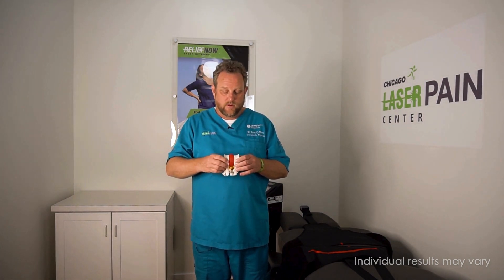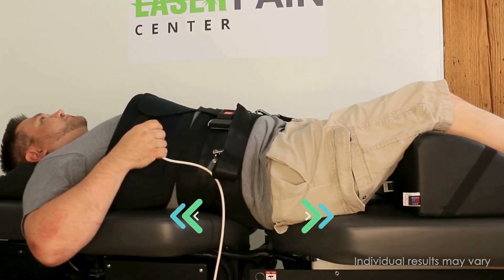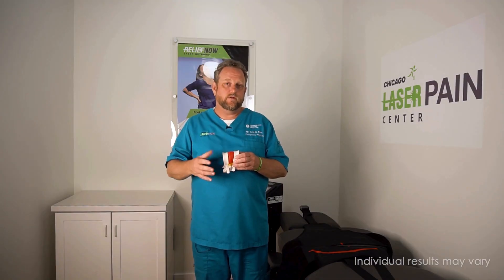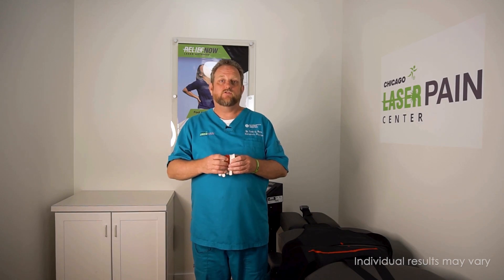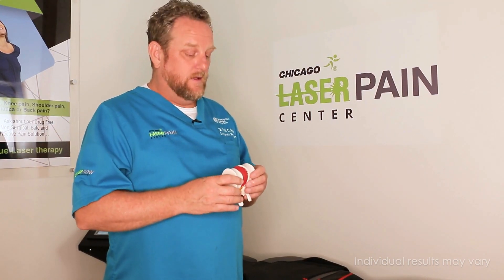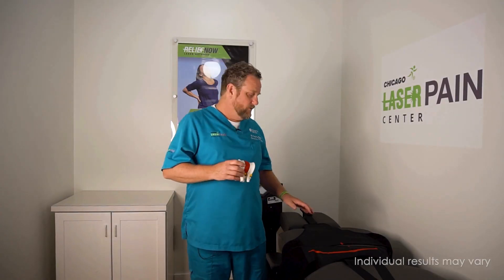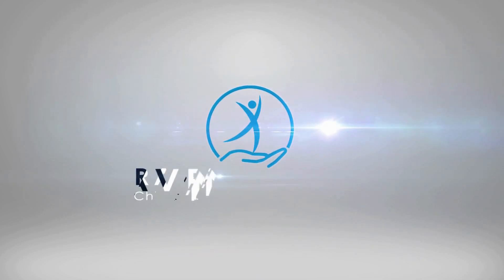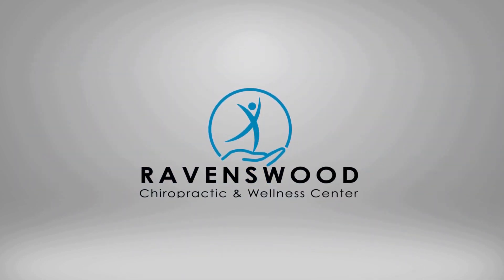Spinal Decompression vs Spinal Traction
Are you confused about the differences between spinal decompression and spinal traction? You're not alone! In this informative video, Dr. Renn D.C., from Chicago breaks down these two common treatments for back pain and spinal conditions.

Spinal traction is a method that involves applying a long, static pull to the spine, similar to using an inversion table. While it can provide a general stretch that feels good, it lacks the specificity needed to target specific issues in the lumbar spine.

On the other hand, spinal decompression therapy is designed to restore the spine's natural pump mechanism through controlled, cyclical forces. This method allows for targeted treatment at specific disc areas, such as L2-3 or L3-4, enhancing the flow of oxygen, nutrients, and water into the discs. This targeted approach promotes healing and helps create healthier, more hydrated discs.

Join us as we explore the nuances of these treatments, their goals, and how they can help improve your spinal health. If you’re considering treatment for back pain or spinal issues, this video will provide you with the insights you need!